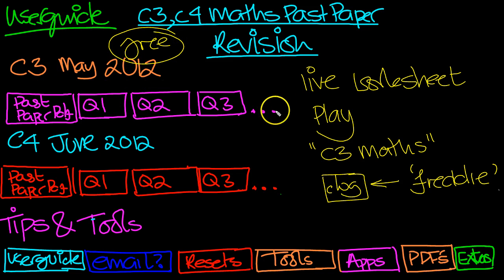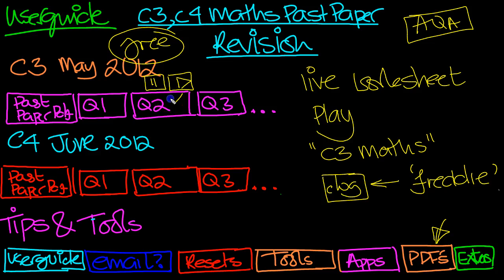Userguide C3, C4 AQA Past Papers May 2012 for Mobile App